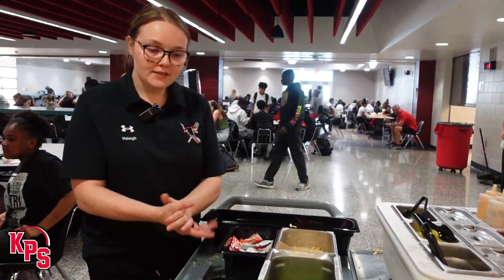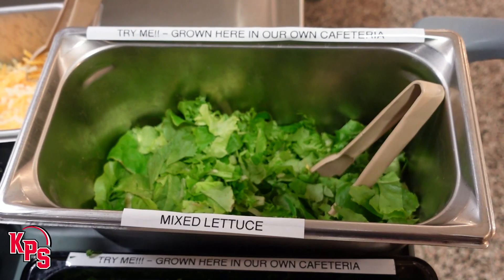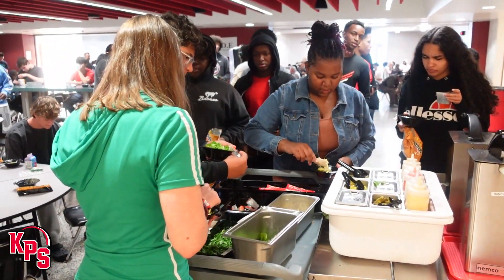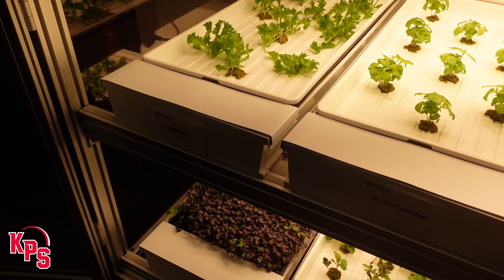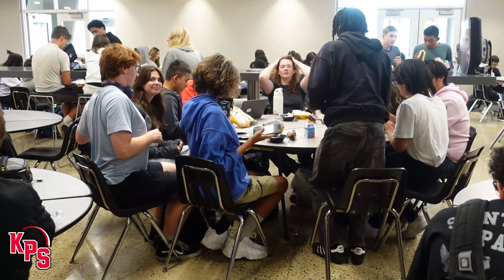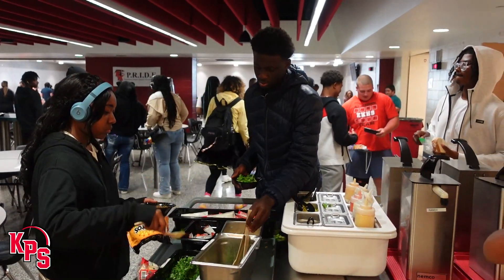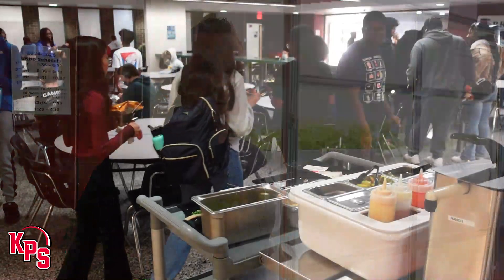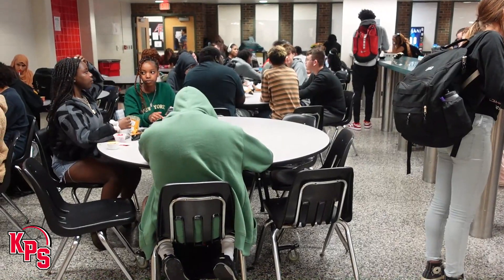Hydroponic Farming at EKHS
Kentwood Public Schools is trying a fresh approach when it comes to bringing produce to the district's cafeterias. Learn about the hydroponic farming initiative taking place this year at East Kentwood High School.